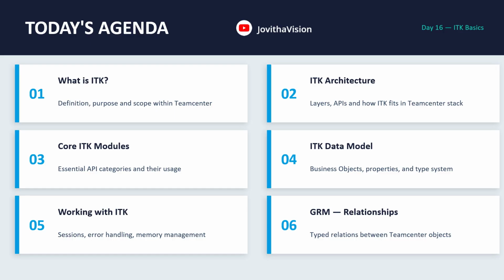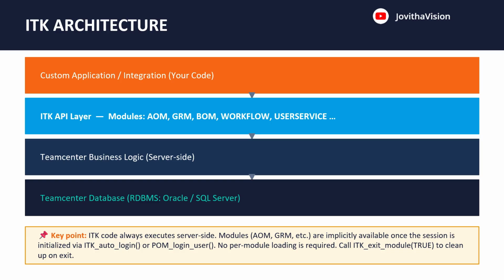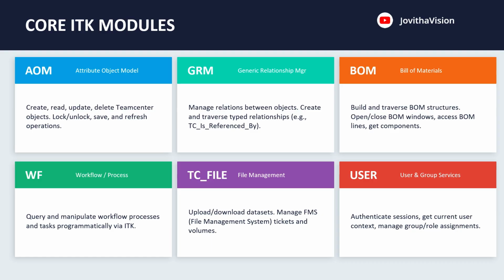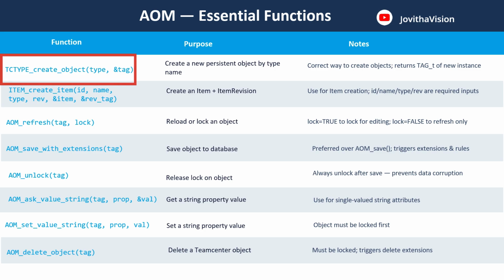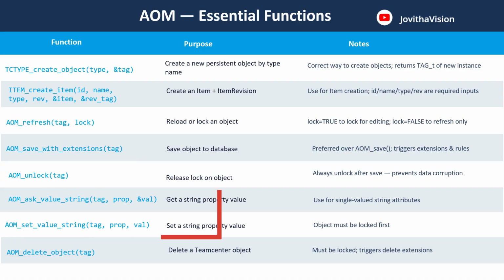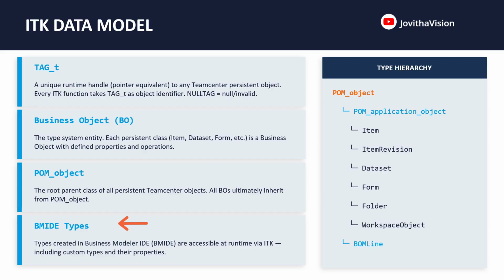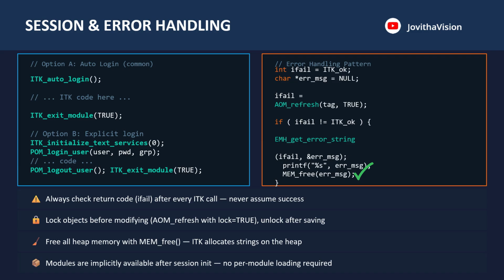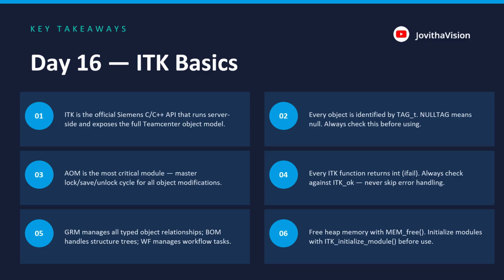Day 16 | ITK BASICS | ARCHITECHTURE | DATA MODEL | AOM | GRM | BOM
Day 16 of Our 30 Days Teamcenter Interview Preparation Series. In this video, we explain ITK (Integration Toolkit) in Teamcenter, which is the foundation for all custom development, integrations, and automation built on top of Teamcenter. This session covers how ITK provides programmatic access to Teamcenter data and functionality through a C/C++ server-side API, and how it is used in real-world Teamcenter implementation and development projects.
We explain core concepts like TAG_t, AOM, GRM, BOM, session initialization, error handling, and the ITK data model, along with their real-time usage in development projects. You will also learn how ITK modules work, how objects are created and modified programmatically, and how ITK fits into the overall Teamcenter architecture.
This session is designed for beginners and interview preparation, with clear explanations and real-world examples.
🔹 Topics Covered:
What is ITK (Integration Toolkit) in Teamcenter?
Why do we need ITK?
ITK Architecture — Two-Tier vs Four-Tier
How SOA services internally invoke ITK APIs
Core ITK Modules — AOM, GRM, BOM, WF, TC_FILE, USER
What is TAG_t and NULLTAG?
How to create persistent objects — TCTYPE_create_object() and ITEM_create_item()
AOM Essential Functions — Lock, Modify, Save, Unlock cycle
ITK Data Model — Business Objects and POM hierarchy
Session Initialization — ITK_auto_login() and POM_login_user()
Error Handling — ifail, ITK_ok, EMH_get_error_string()
Memory Management — MEM_free()
GRM — Managing typed relationships between objects
🔹 Common Interview Questions Answered:
What is ITK in Teamcenter?
Where does ITK code execute?
What is TAG_t and what is NULLTAG?
What is the difference between AOM_save() and AOM_save_with_extensions()?
How do you create a persistent object in ITK?
Why must objects be locked before modification?
What is the return value convention in ITK?
What is the difference between ITK_auto_login() and POM_login_user()?
What is GRM and how are relationships managed in ITK?
What happens if you don't call MEM_free() after an ITK call?
If you clearly understand this session, you will gain strong confidence in Teamcenter ITK basics, which is essential for both interviews and real-time Teamcenter development projects.